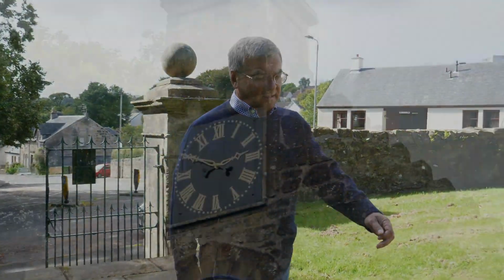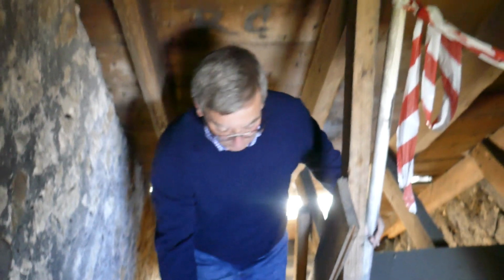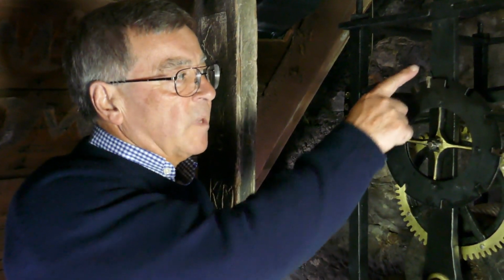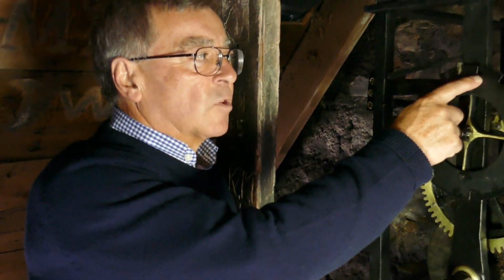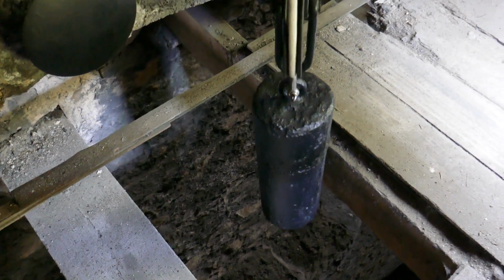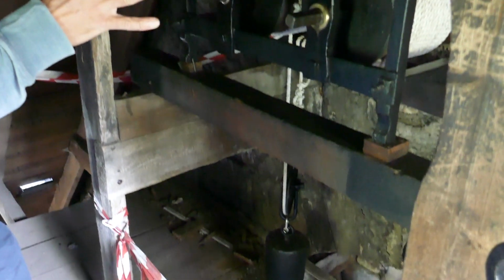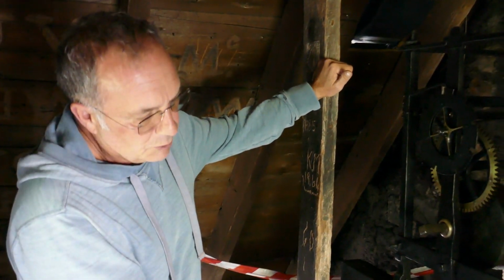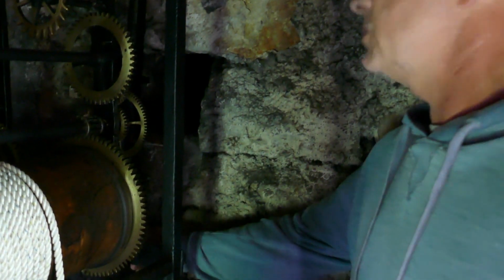Auld Simon's Clock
Auld Simon is the clock tower at the foot of Johnshill, Lochwinnoch.